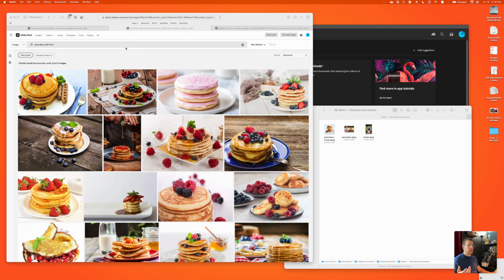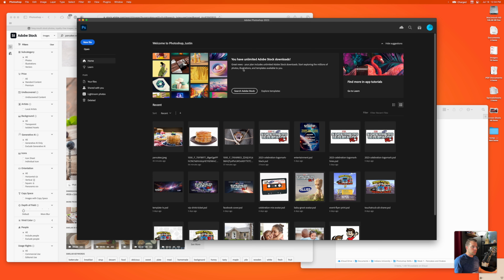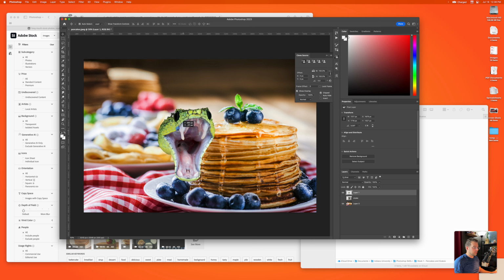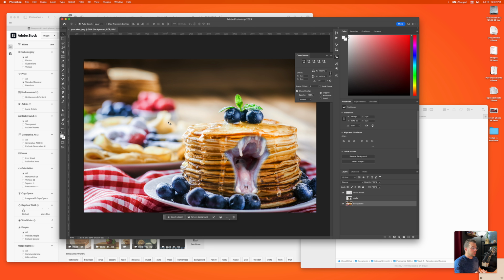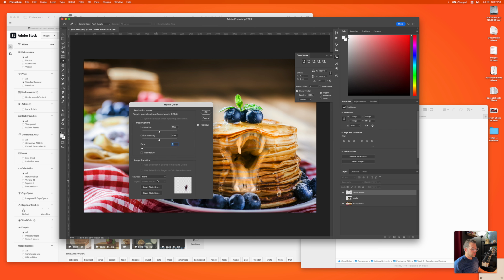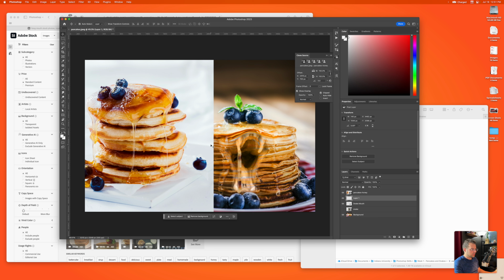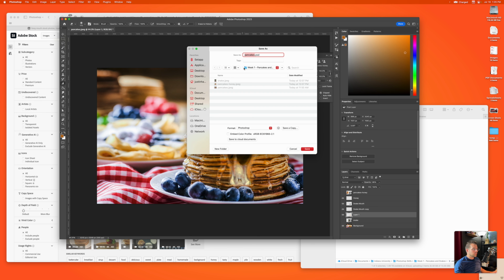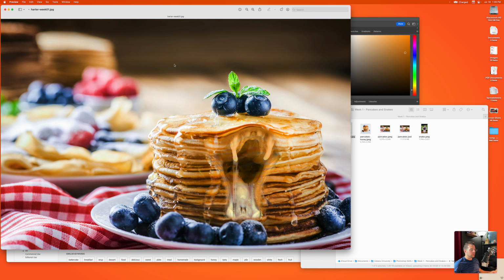Week01: pancakes with bite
In this video you'll see how I take some basic stock images of pancakes and a snake and combine them into a single image. This is an introductory Photoshop tutorial.